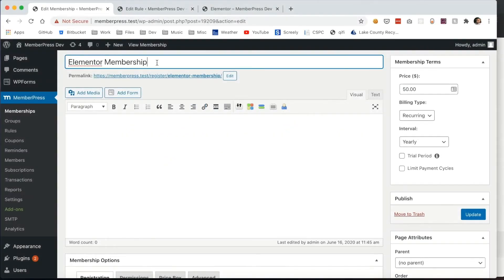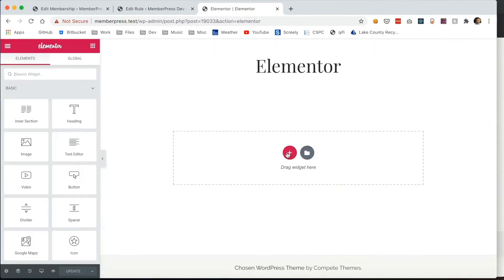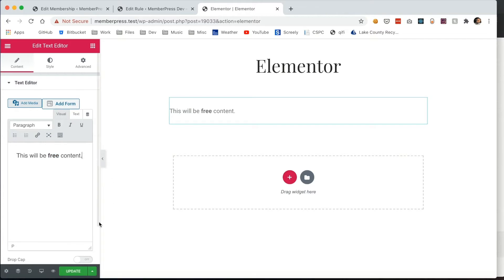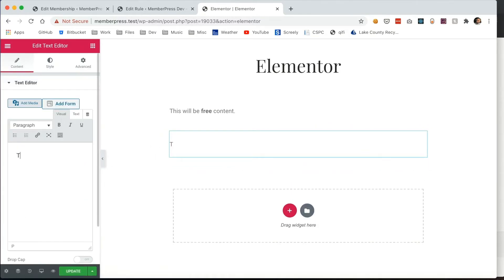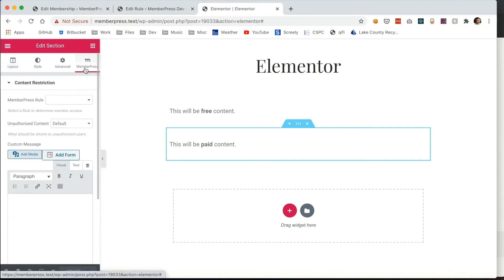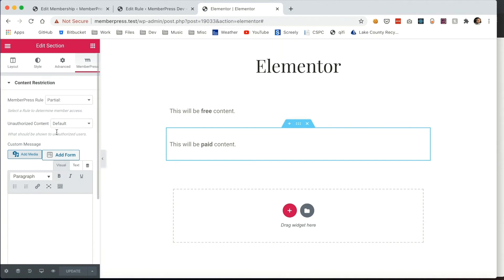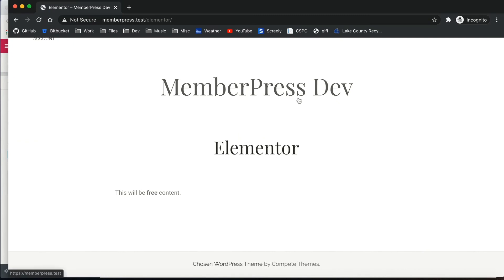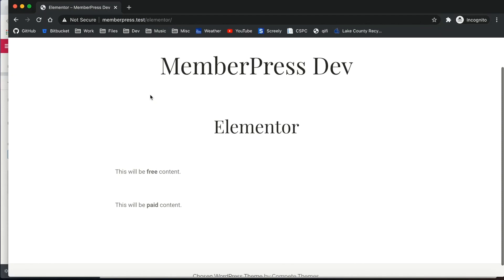Protecting Elementor Content from Non-Members with MemberPress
This video briefly shows how to protect your Elementor content from non-members when using MemberPress.